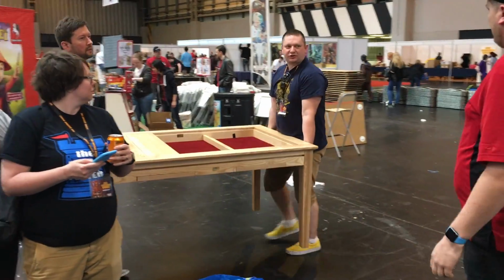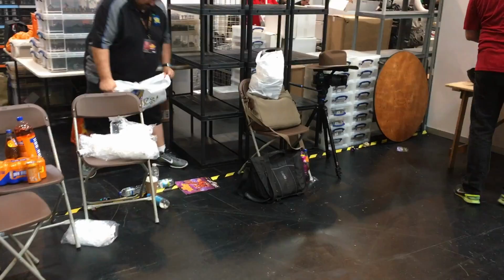UKGE 2017 Video Blog - with Zee Garcia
Zee takes a walk around the convention floor, talks about the show, and some of his highlights.